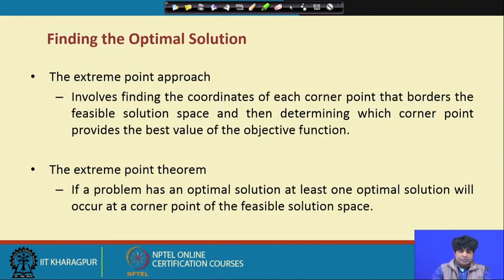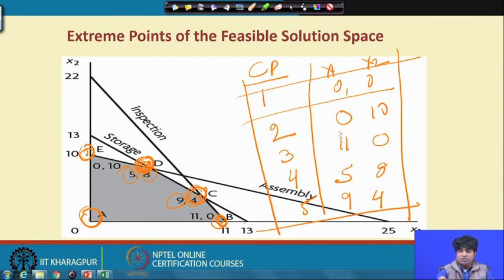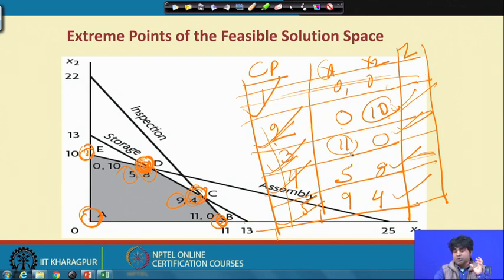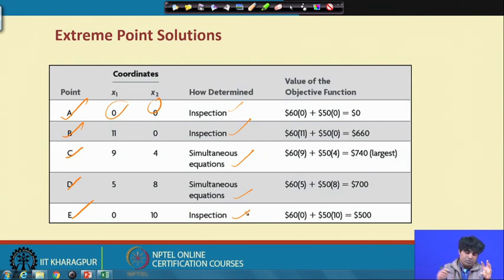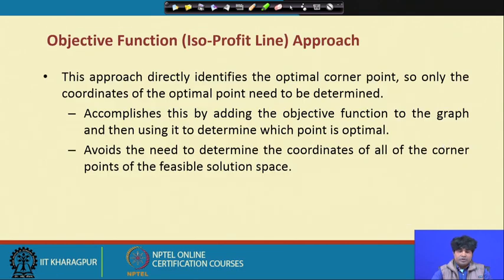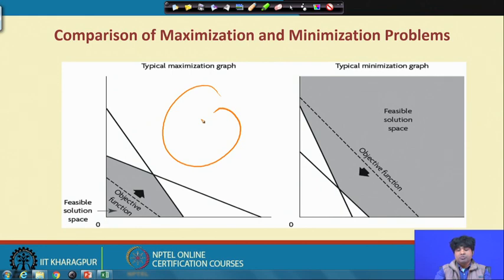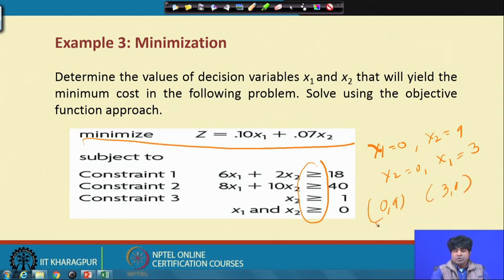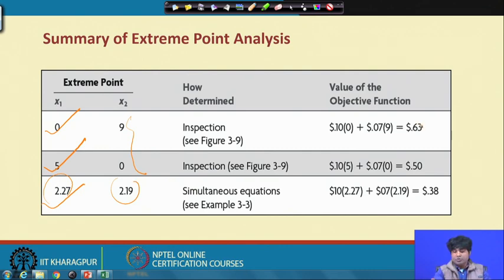Lecture 43 : Linear Programming 2